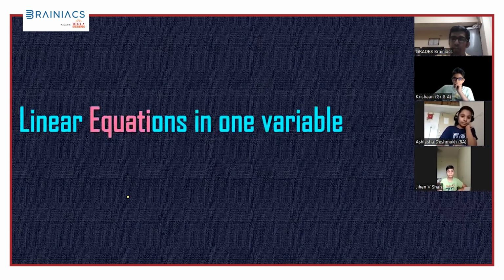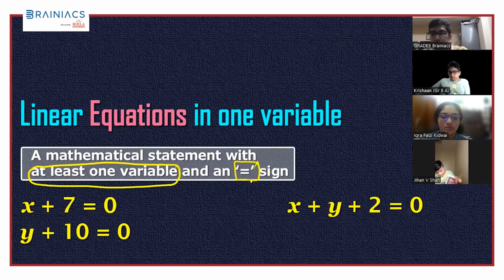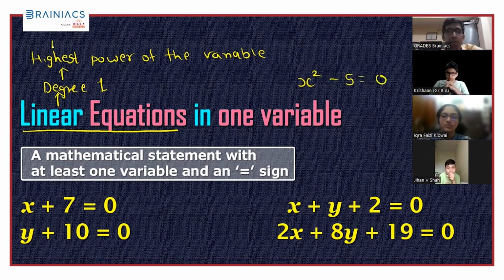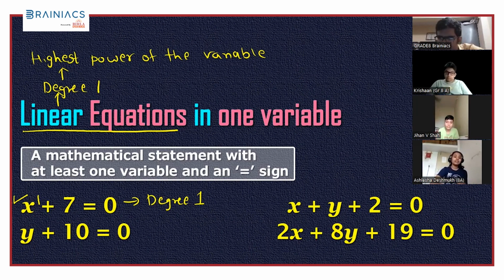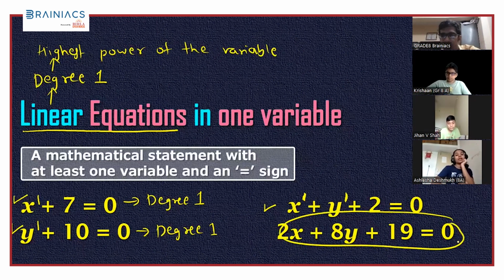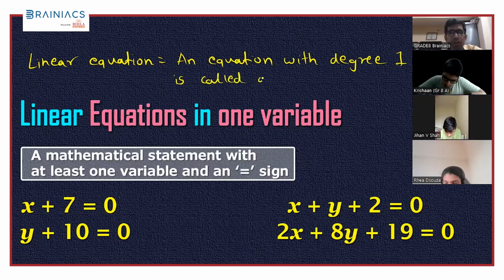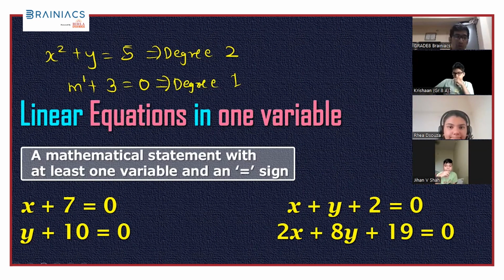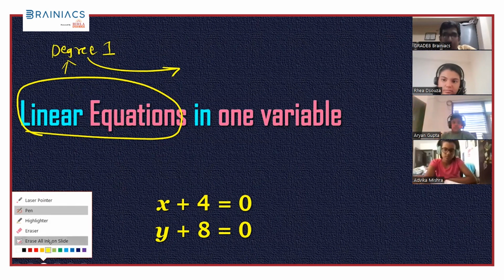Understanding Linear Equation in One Variable | Birla Brainiacs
Linear Equations in one variable are an essential part of mathematics and are useful in many fields. A strong understanding of linear equations provides a foundation for advanced mathematics, problem-solving, critical thinking, and mathematical modeling.

Happy Homeschooling!